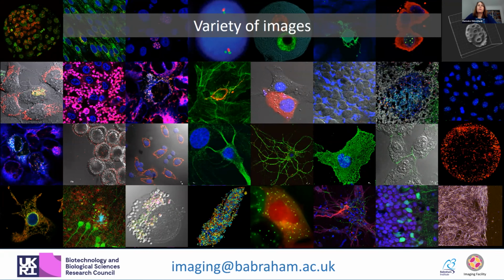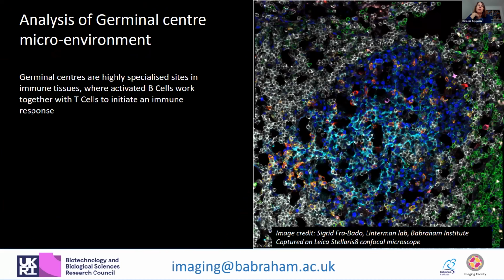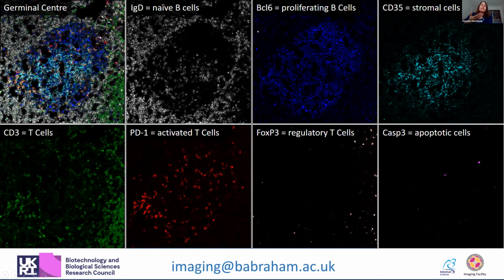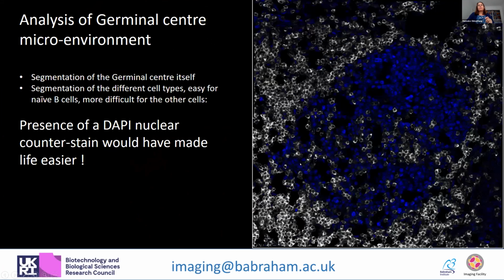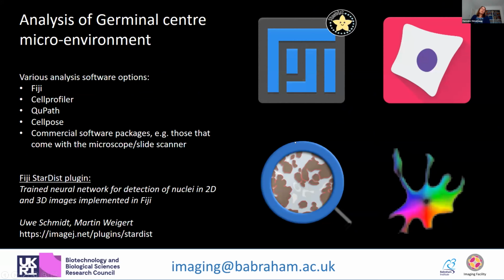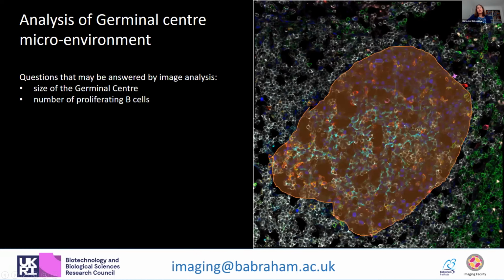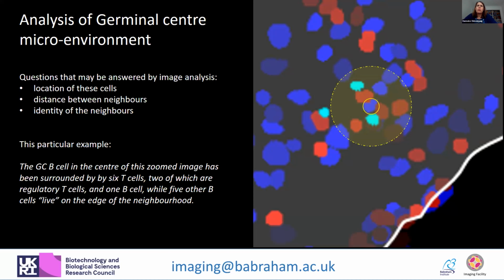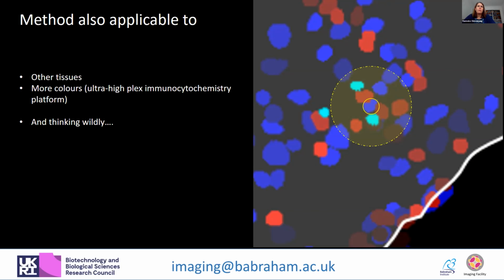Social distance in the lymph node; Using image analysis to look at germinal centre microenvironment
Title: Social distancing in the lymph node; Using image analysis to look at the germinal centre microenvironment

Speaker: Hanneke Okkenhaug